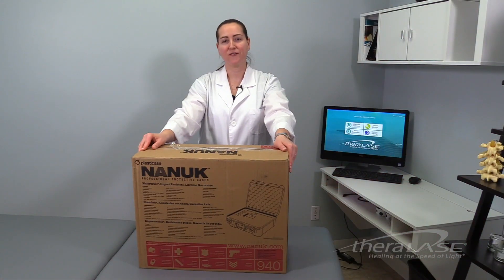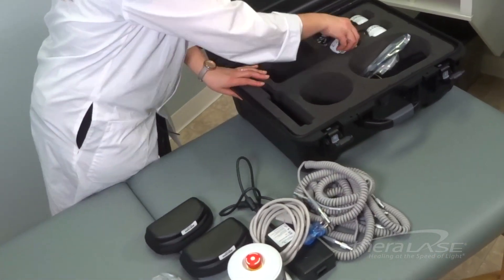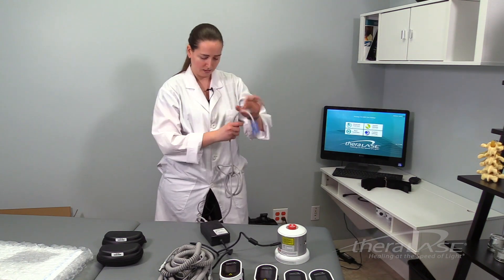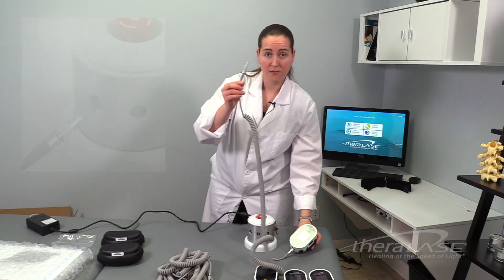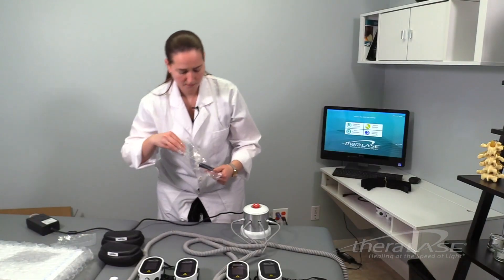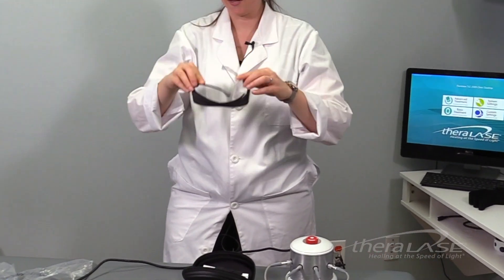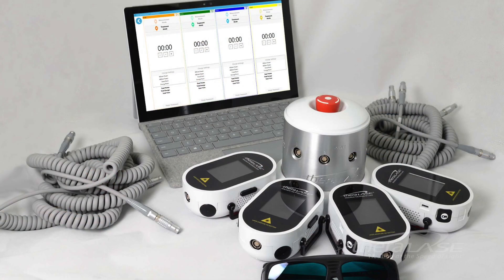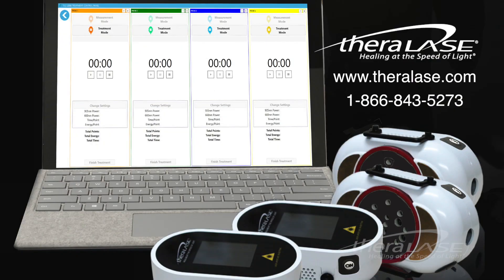Setting Up the TLC-2000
Unboxing & Set up of the TLC-2000 Therapeutic Laser System (Feb 2017)
01 Chapter: Identifying all components in the protective case
02 Chapter: Connecting the Power Pack - Battery Pack & Laser Probes
03 Chapter: The Surface Pro 4 computer / DELL Desktop computer